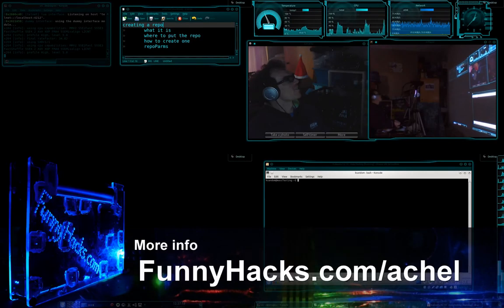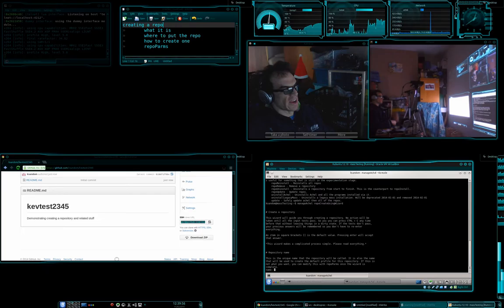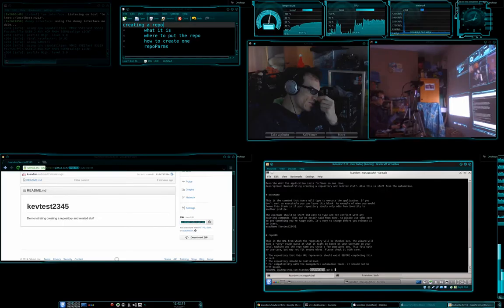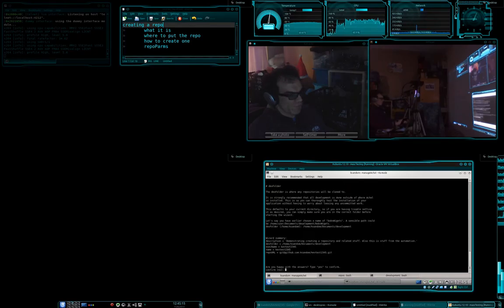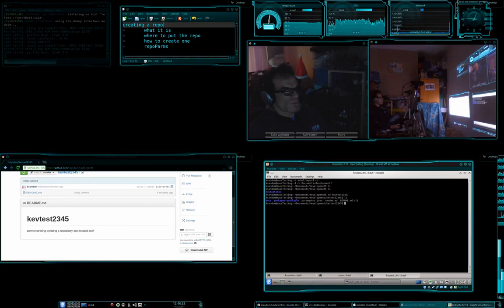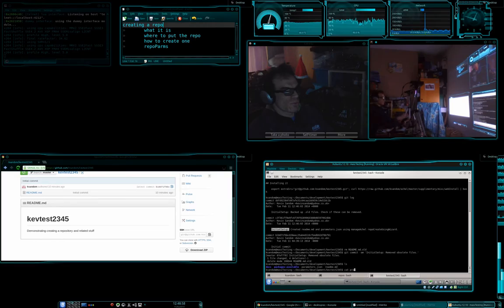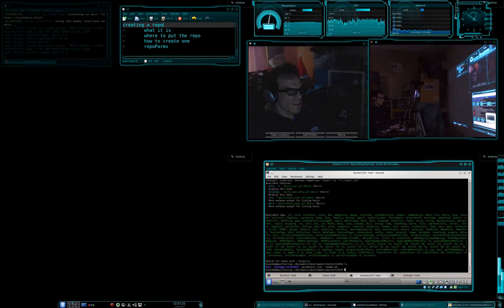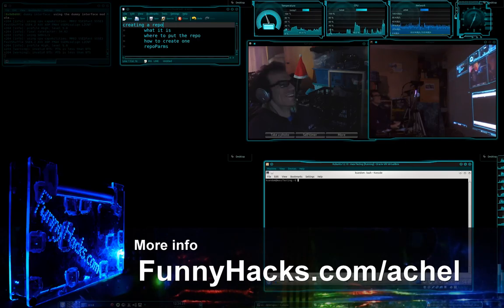Achel - Creating a repository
This used to be hard. Now it's easy. Today I show you how!

* Create the git repository on the remote host (should be initialised).
* Use the wizard to do the hard bit. (It explains everything for you.)
* Check that you are happy with the automated changes.
* Push back to the origin repository.